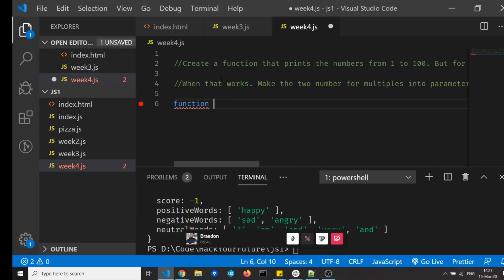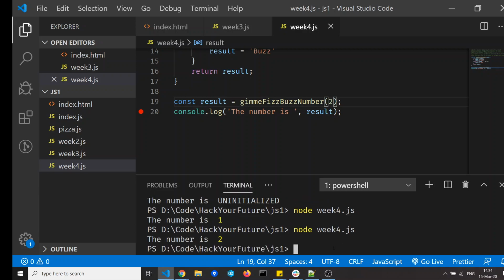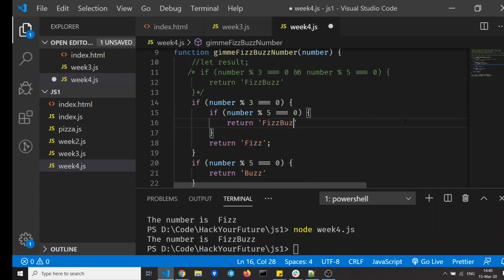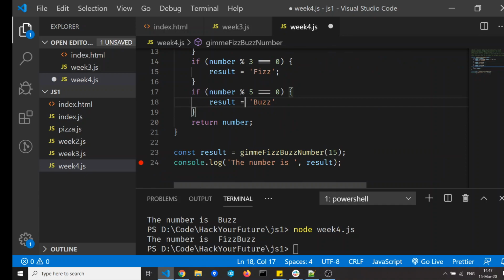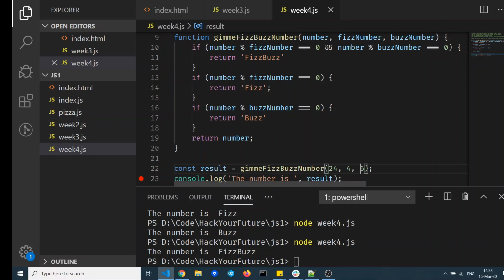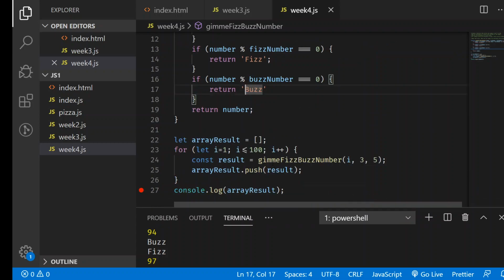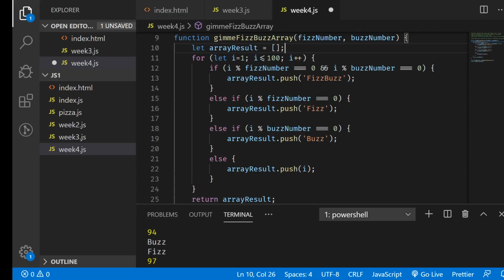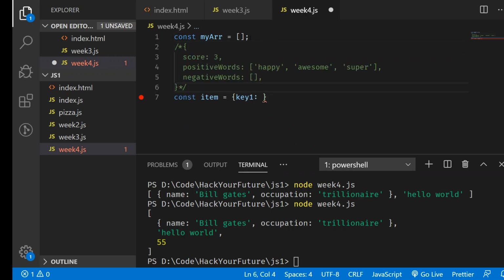Javascript 1 week 4 - class 13 - part 3